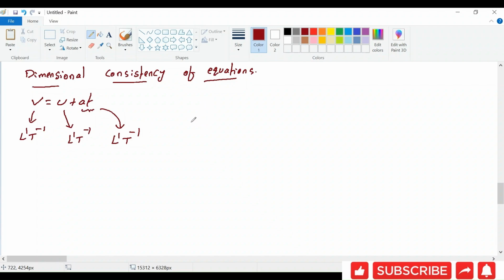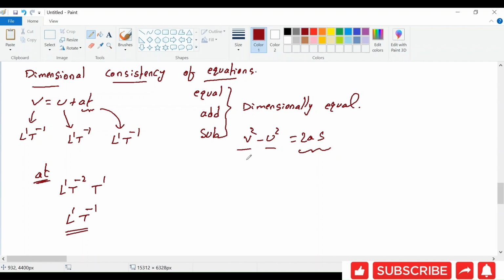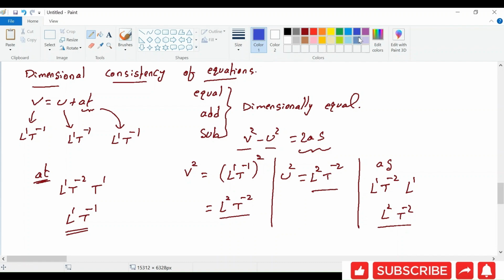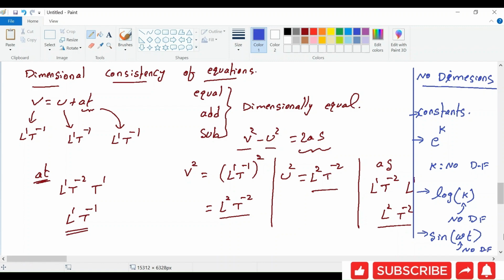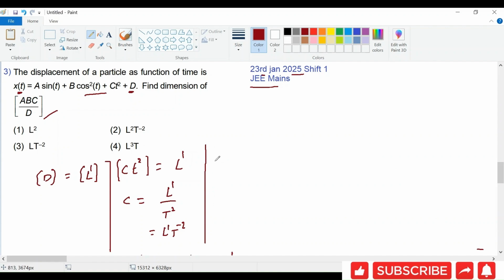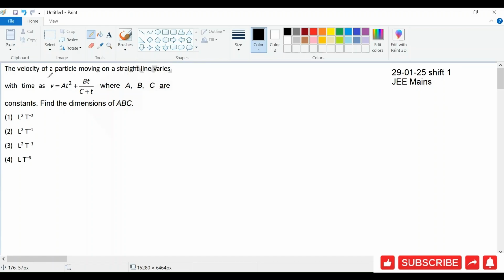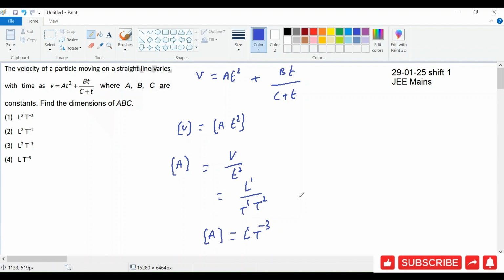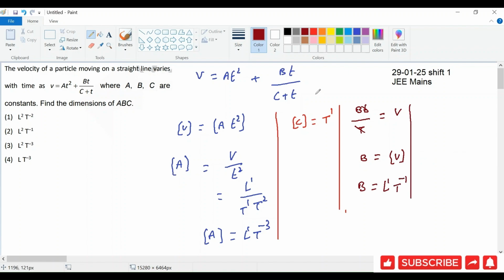Topic 3 Units & Measurements - Dimensional Consistency with PYQs